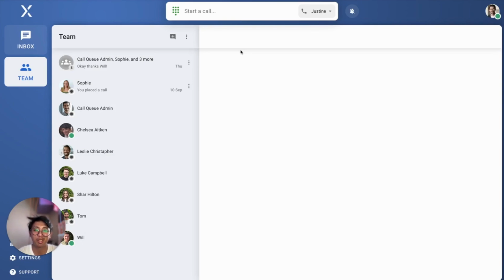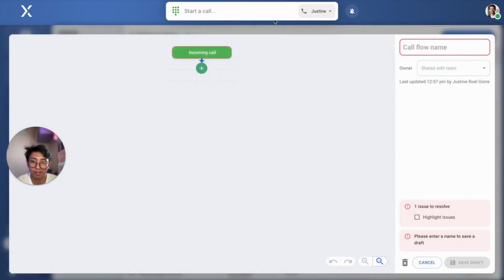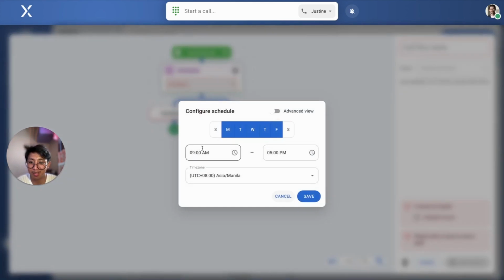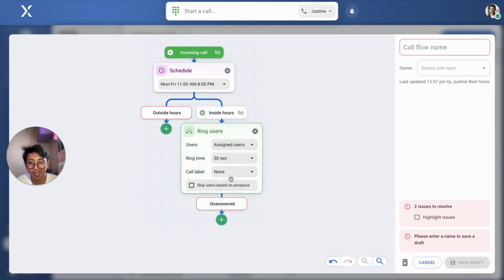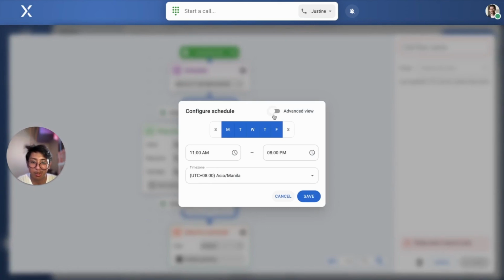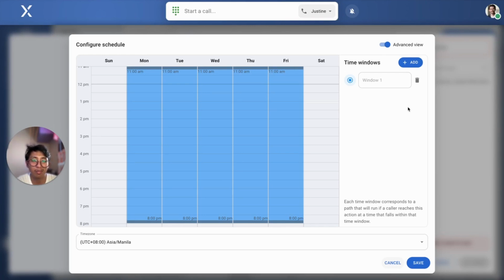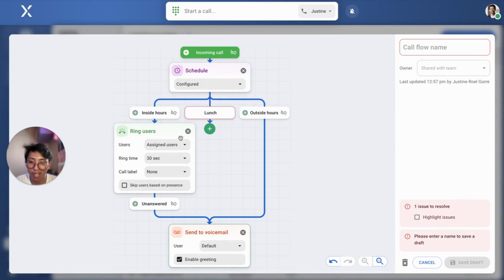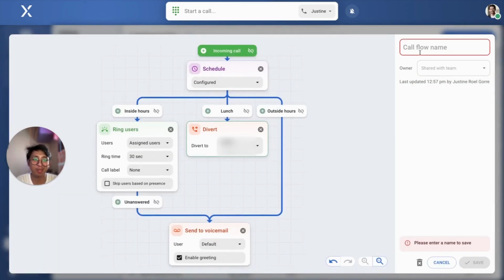How to use the schedule node